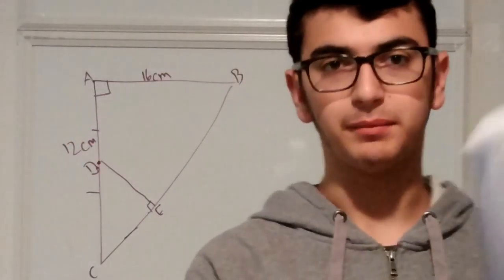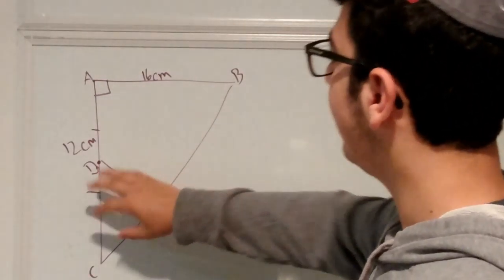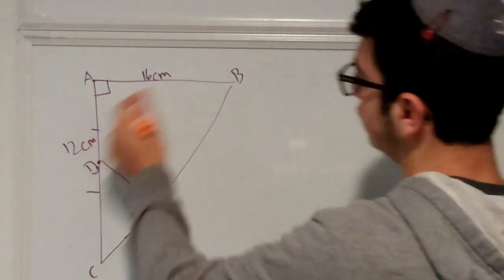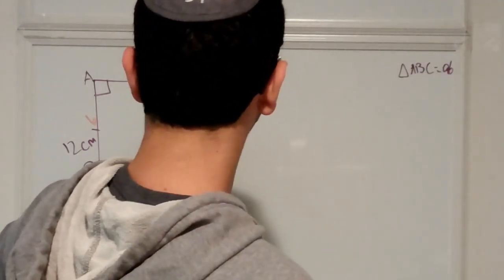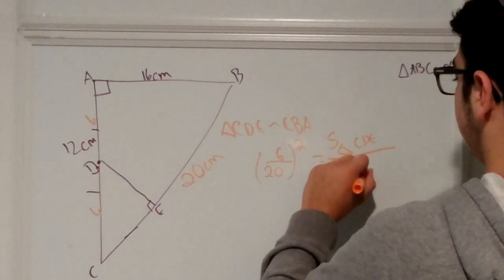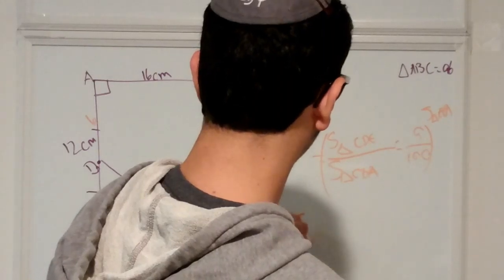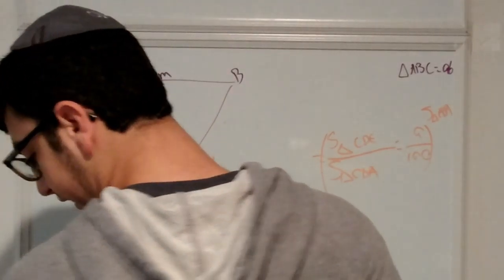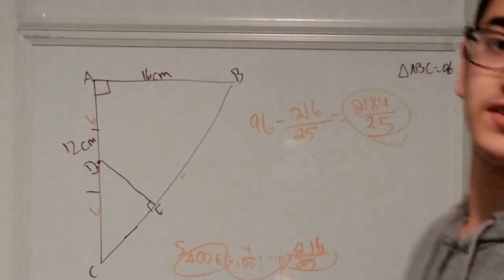Similar Triangles and Right Angles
The problem and solution to this video is from the American mathematics competition preparation volume two book.